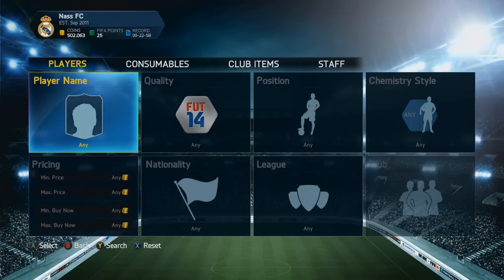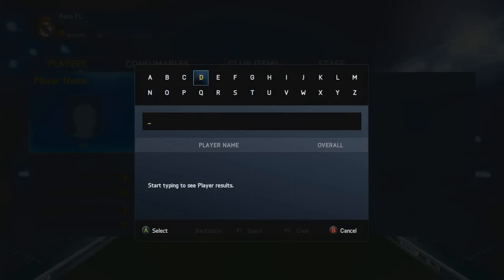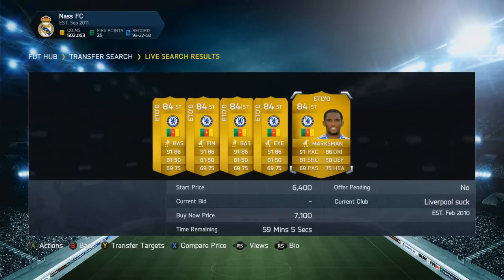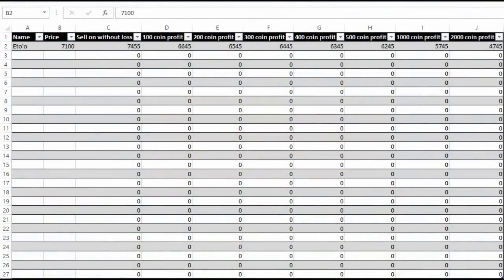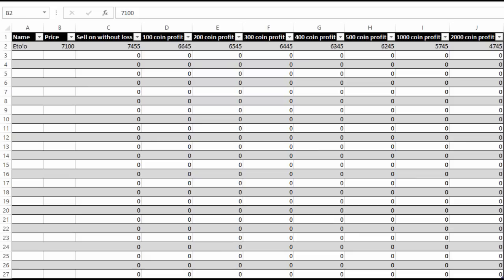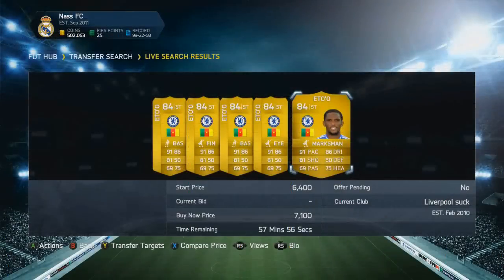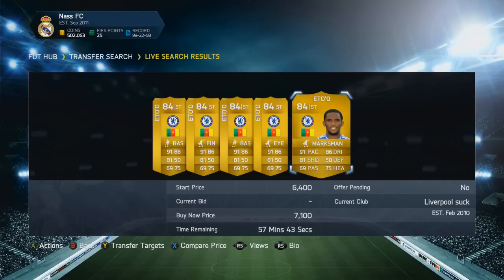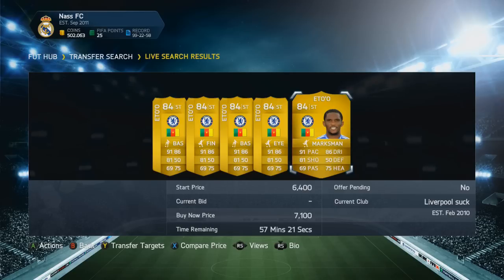FIFA 14 Ultimate Team Trading | How To Make Coins On The Console During TOTS #2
FIFA 14 Ultimate Team Trading | How To Make Coins On The Console During TOTS

Today I'll be showing you how to make coins on FIFA 14 Ultimate Team, this is a method for easy coins on the console! Xbox 360, Playstation 3, Xbox One or Playstation 4 it doesnt matter, this technique works on any console and is easy to do for some quick coins!